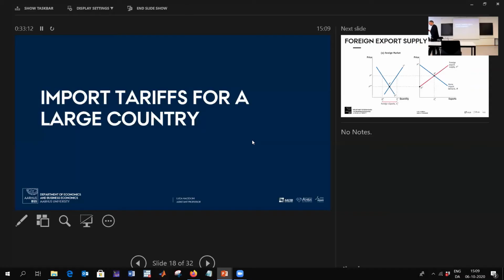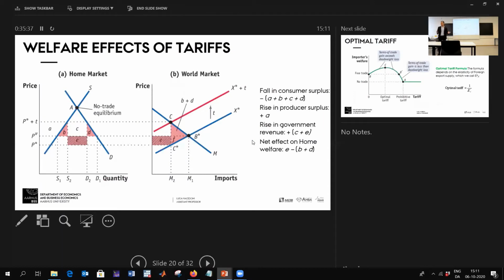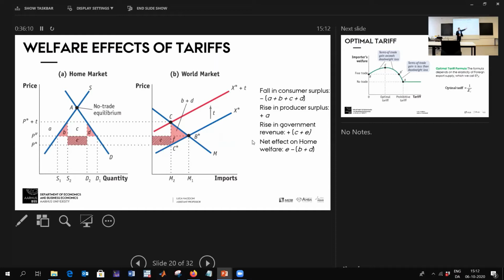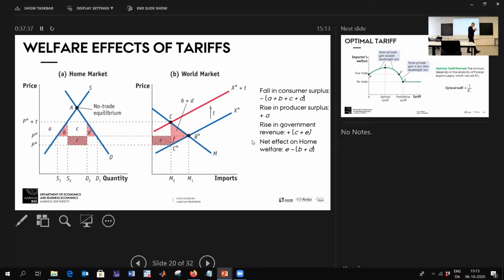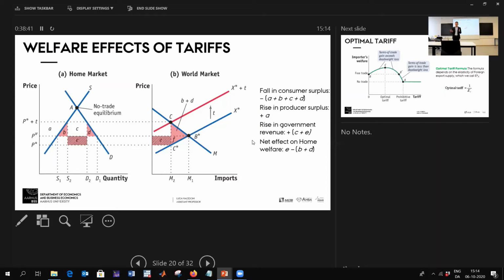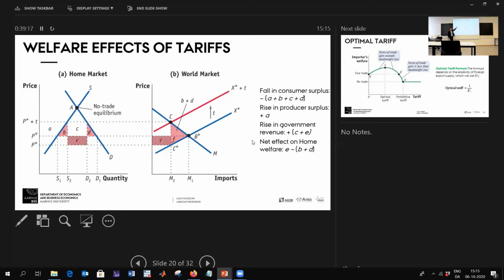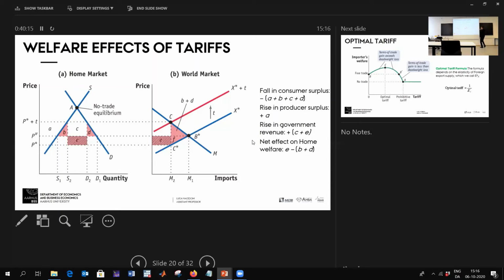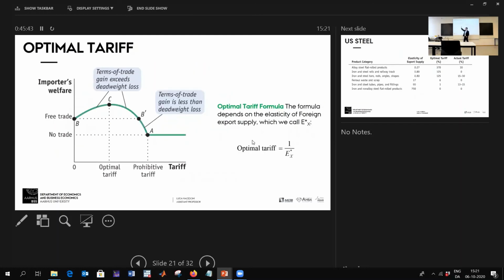Import Tariffs in a Large Country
Short clip from the course International Trade, in which all interactions with students have been removed for privacy reasons.

We study the effects of a tariff in a large economy.

Aarhus University
HA Bachelor, 5th Semester
International Trade
Fall 2020